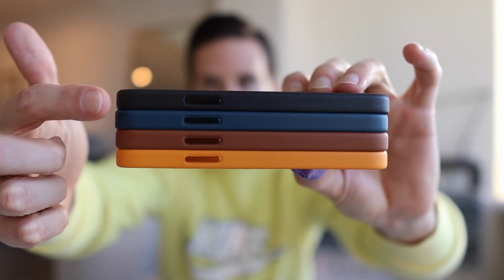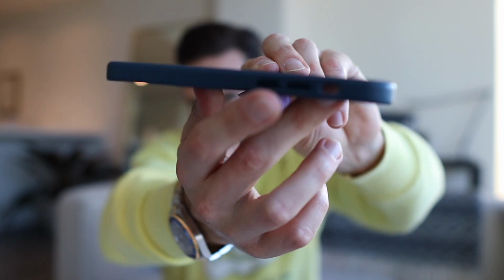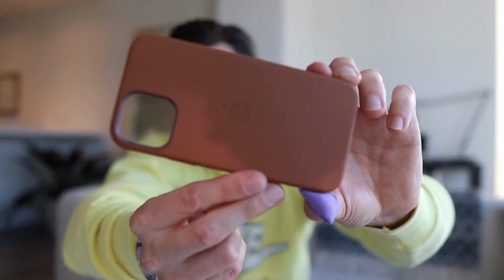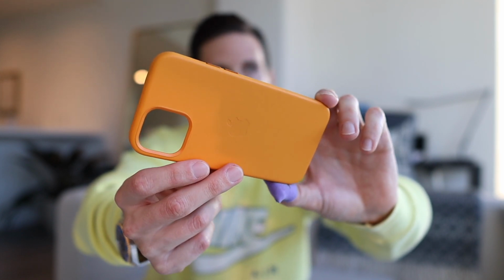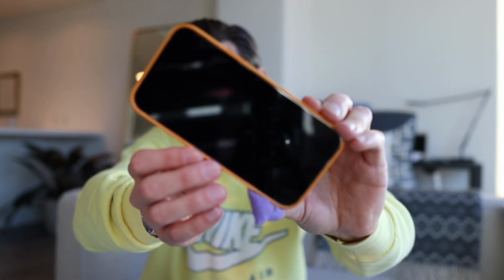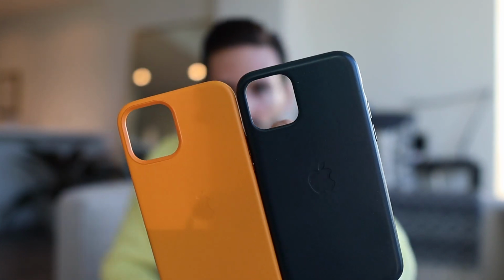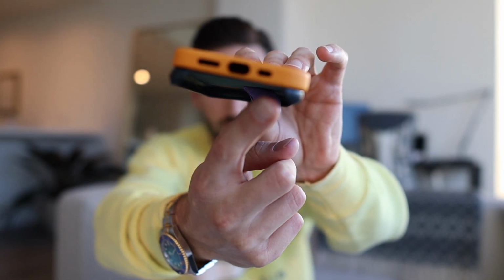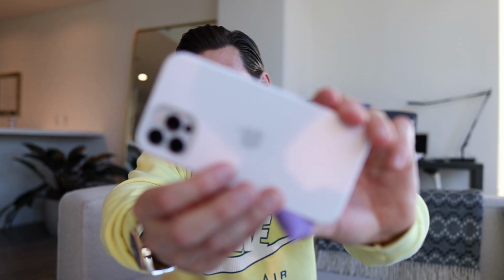iPhone 12 and iPhone 12 Pro LEATHER CASE REVIEW (What is the BEST COLOR??)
In this video you will see an iPhone 12 and iPhone 12 Pro Leather Case Review.  I will review the iPhone 12 and 12 Pro Leather Case colors to see what is the best color.  This review is for the iPhone 12 Leather Case with MagSafe and the iPhone 12 Pro Leather Case with MagSafe.  I will determine what leather case color is best for the iPhone 12 and iPhone 12 Pro.  This review will include 4 colors of the Apple Leather case for the iPhone 12 and iPhone 12 Pro.

I will also compare the iPhone 12 | iPhone 12 Pro leather case to the iPhone 12 | iPhone 12 Pro silicone case.  Additionally, I will show the differences of the leather cases from the iPhone 11 Pro to the iPhone 12 Pro.

I recently bought the Silver iPhone 12 Pro and initially purchased the silicone iPhone cases from Apple.  I decided to go to the Apple store and purchase each of the Apple Leather cases with MagSafe for the iPhone 12 and iPhone 12 Pro.  The cost of the Apple Leather Case with MagSafe is $59 and can be purchased directly from Apple.  The iPhone 12 leather case colors I am reviewing are:

iPhone 12 | iPhone 12 Pro Leather Case with MagSafe Baltic Blue
iPhone 12 | iPhone 12 Pro Leather Case with MagSafe California Poppy
iPhone 12 | iPhone 12 Pro Leather Case with MagSafe Saddle Brown
iPhone 12 | iPhone 12 Pro Leather Case with MagSafe Black

I am still waiting on the delivery of the iPhone 12 | iPhone 12 Pro Leather Case with MagSafe Red.

I will provide an in-depth look and review of each color of the Apple leather cases.  I like each of the colors of the Apple leather case for the silver iPhone 12 Pro but my favorites are Saddle Brown and California Poppy.  I do like the Apple Case in Red, Baltic Blue, and Black but they are not exactly the look I am going for with my silver iPhone 12 Pro.

Right now I still really like the iPhone 12 | iPhone 12 Pro silicone case in white.  I also like the saddle brown and California poppy iPhone 12 Pro leather cases.  Each of these cases really pop against the iPhone 12 Pro Silver.

I am going to continue to review the silicone cases with MagSafe over the next few days to see which Apple case or cases I decide to keep!